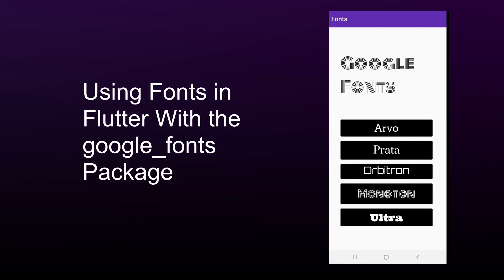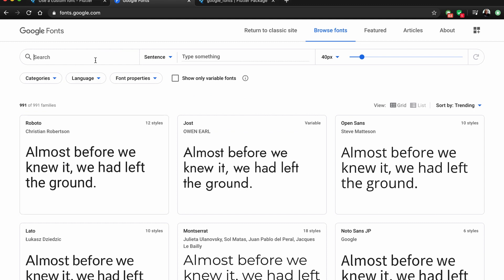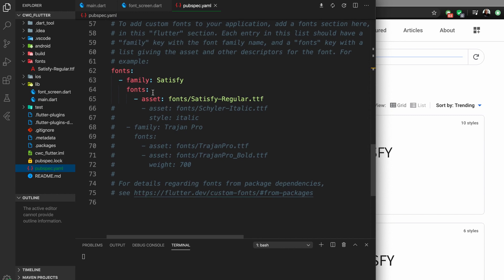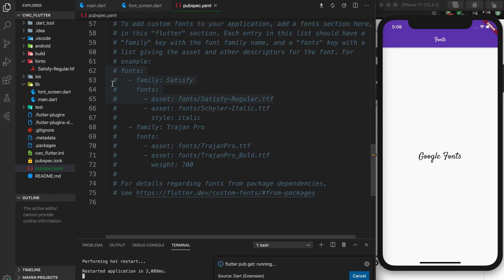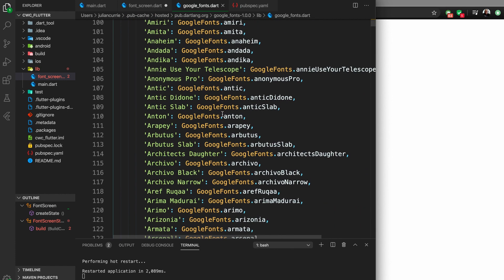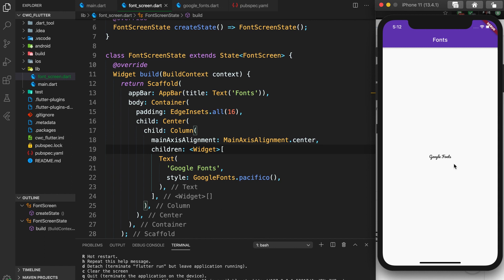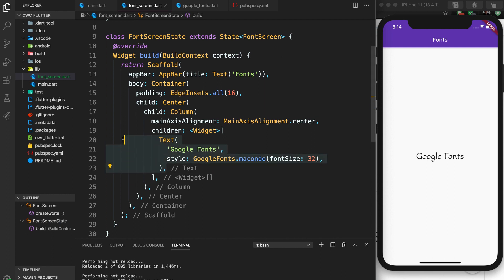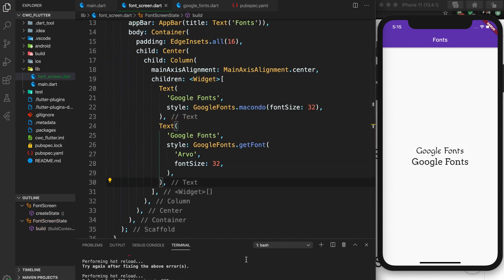Using Fonts in Flutter with Google Fonts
Using fonts in mobile apps has never been easier than it is with Flutter. This video will show you how to dynamically load fonts in your Flutter app using the very simple, easy to use google_fonts package.